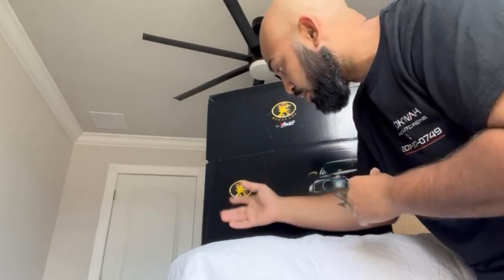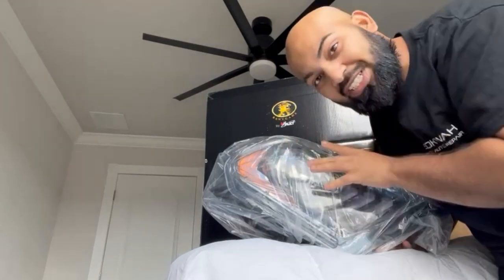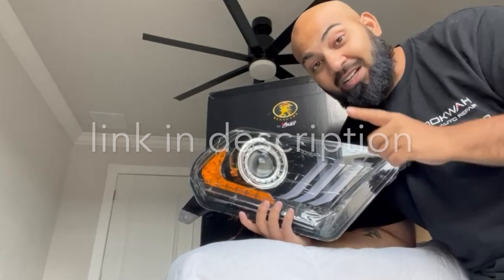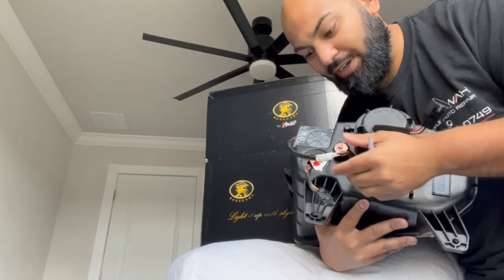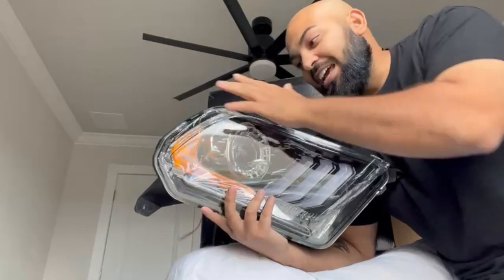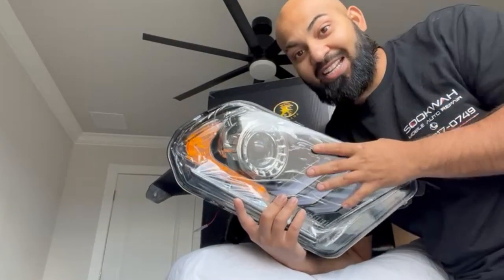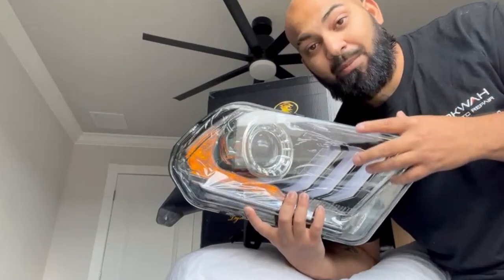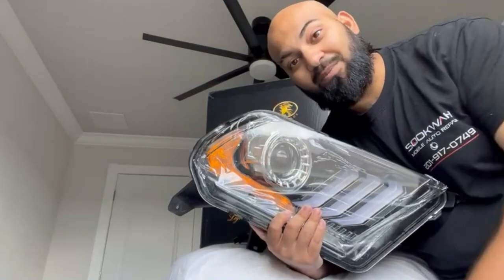youtube video #-45eyQw0-K8